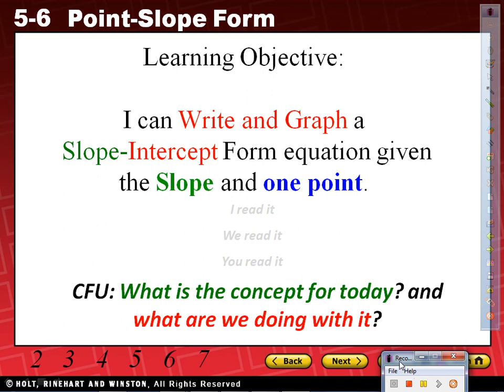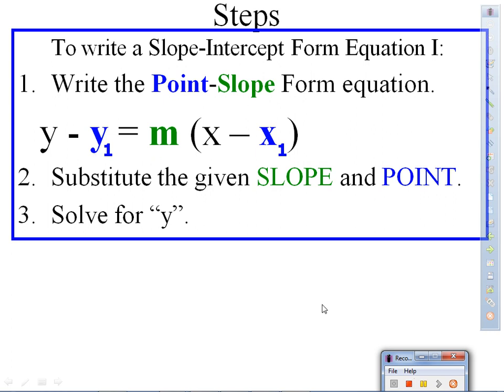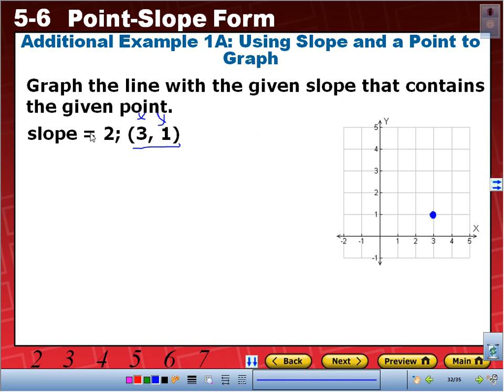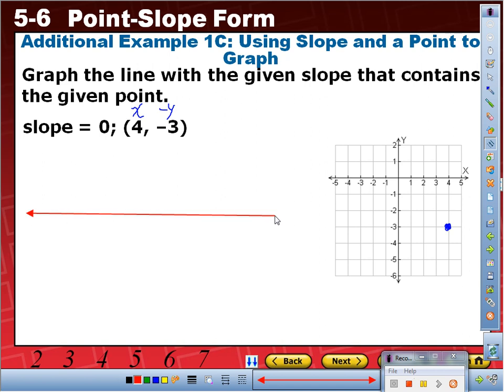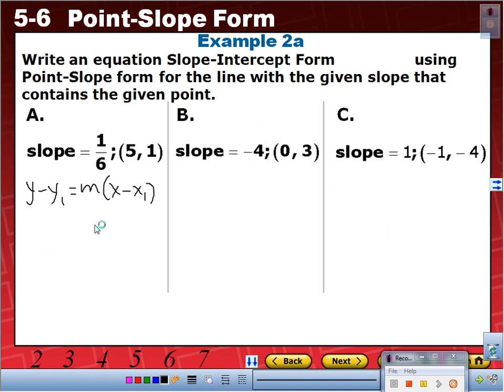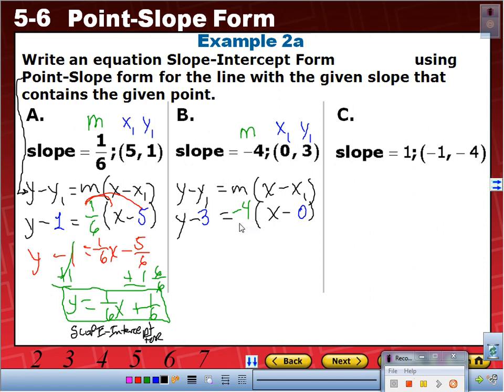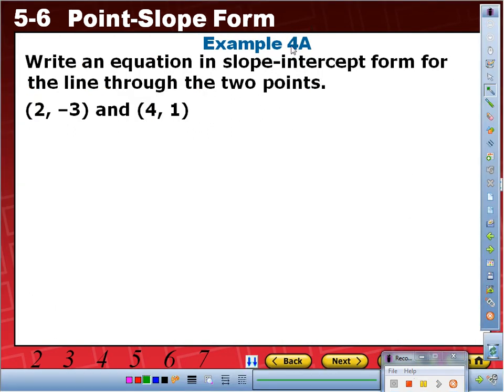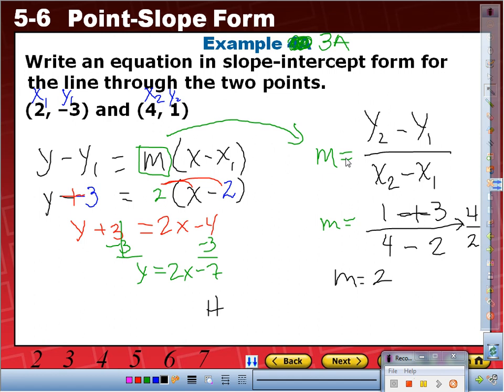Mr. Q's Point-Slope Form